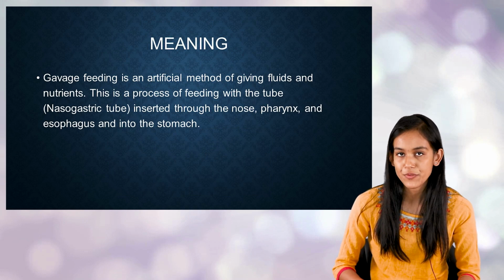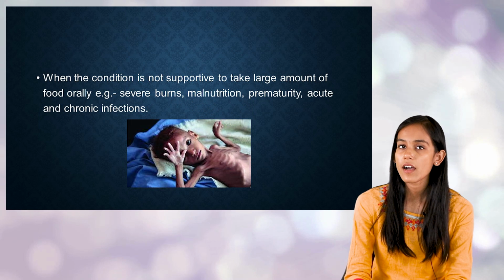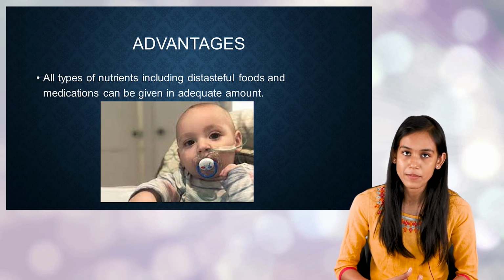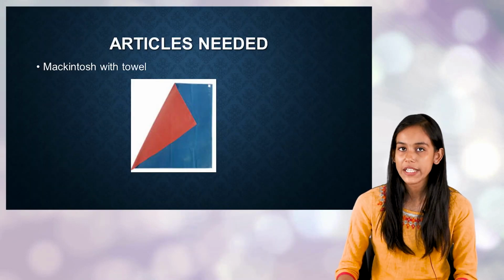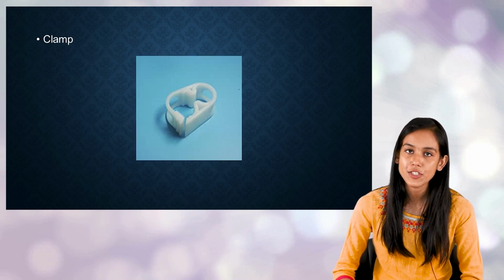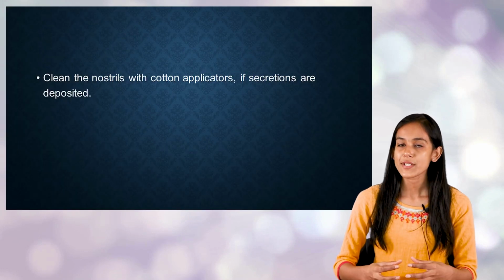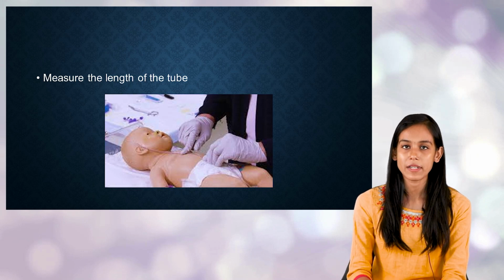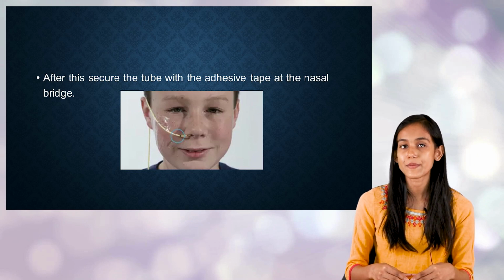NASOGA STRIC TUBE FEEDING